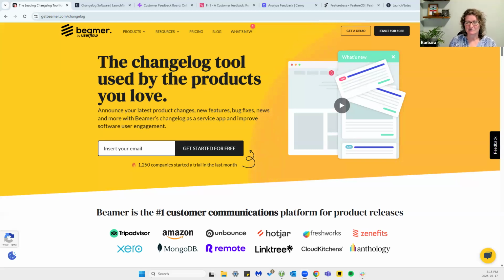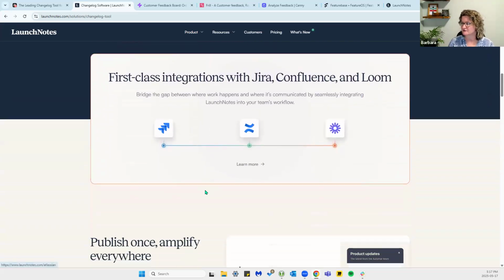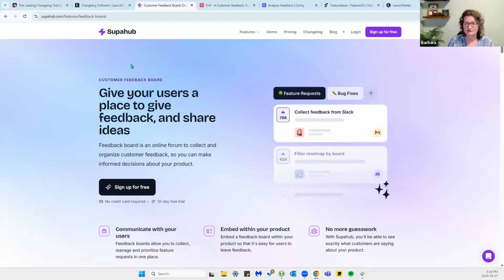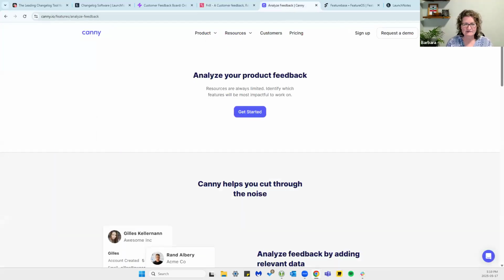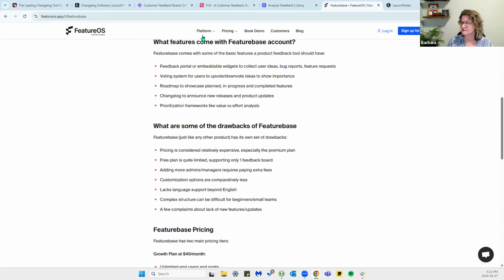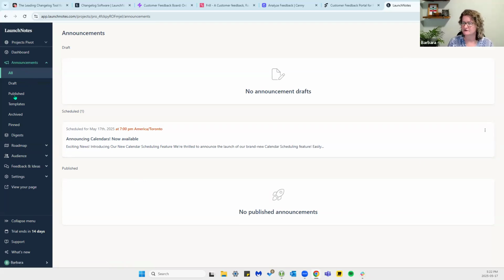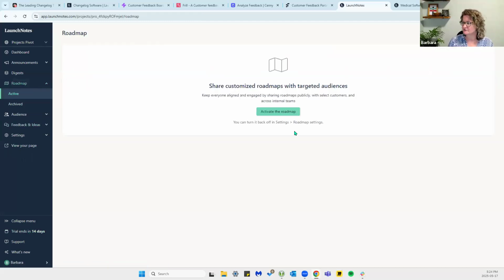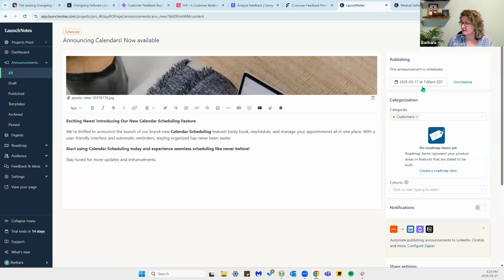Top GetBeamer Alternatives for Product Updates & Customer Communication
👋 Hi everyone, Barbara here! In this video, I’m diving deep into the best alternatives to GetBeamer — a popular tool for product release notes, customer communication, and change management. While GetBeamer (or Beamer) is a solid platform, it does have some limitations like limited segmentation and integrations. So if you're looking for a Beamer alternative, you’re in the right place!

📢 Here's what I cover in this video:
✅ Pros & cons of using GetBeamer
✅ My top 5 GetBeamer competitors
✅ Tools with better feature prioritization, roadmap visualization, and feedback management
✅ Real-time product update tools with great analytics and Jira/Confluence/Loom integrations

🛠️ Tools I reviewed as GetBeamer Alternatives:

* LaunchNotes – Best overall alternative for product teams, real-time updates & Jira integration
* SupaHub – Clean interface, white-labeling, global language support
* Frill – Ideal for embedded roadmaps and straightforward setup
* Canny – Best for analyzing user feedback & prioritizing feature requests
* FeatureOs – Affordable, intuitive UI, great for public feedback boards and idea voting

💡 Whether you're managing customer announcements, product changelogs, or user feedback, this comparison will help you choose the best product communication platform to replace or complement GetBeamer.